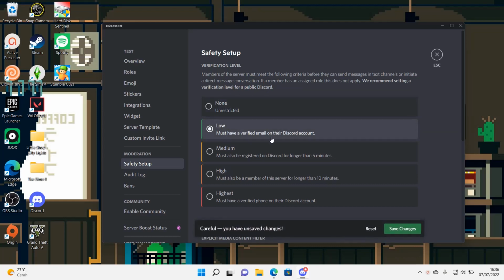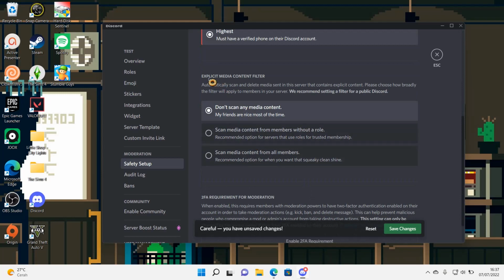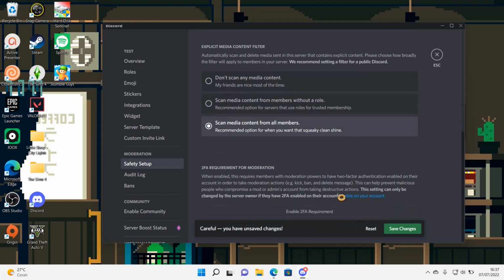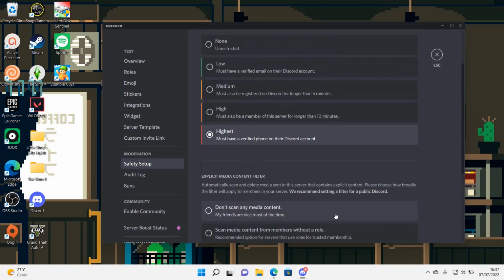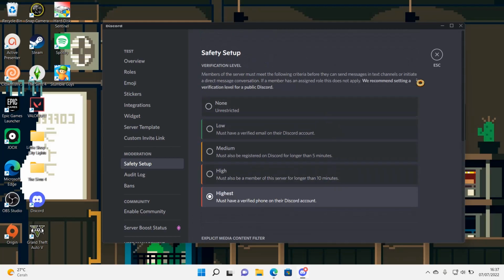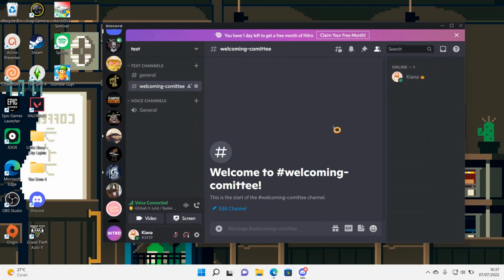How To Make Discord Server Safer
This tutorial will show you how you can make your Discord server safer.